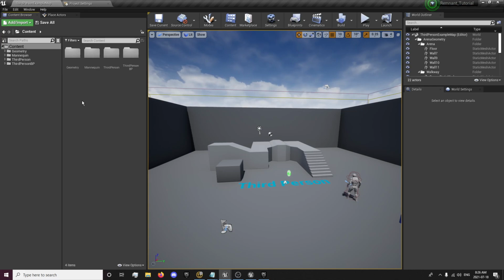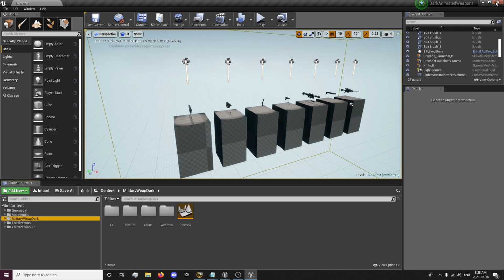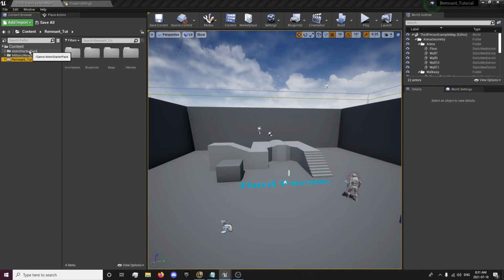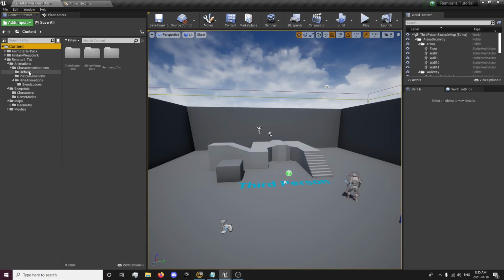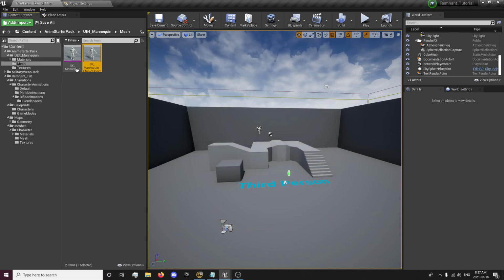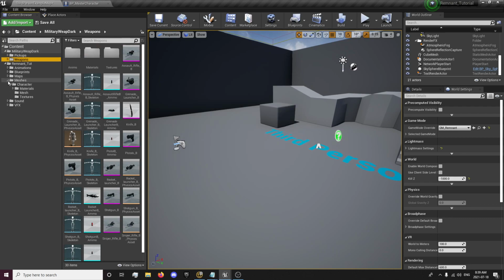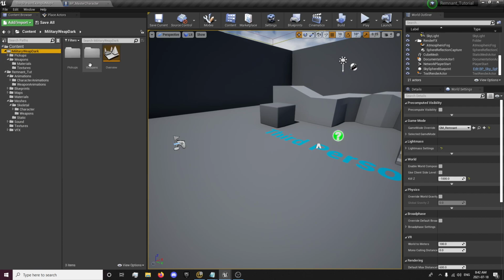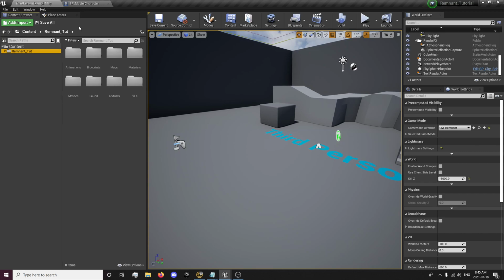Project Setup - #1: How To Make A Third Person Shooter Like Remnant in UE4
Remnant is a Multiplayer Co-op Third Person Shooter Game that you can play with up to 4 people (3 other friends) at once. It was actually created in UE4 which is pretty neat as well. In this series we will be recreating features from the game in Blueprints from scratch. We will go over things such as setting up Weapons, the inventory, shops, levels and dungeons, bosses and monsters, A Lobby system to join friends and much more all Replicated to work in multiplayer.
In this first episode we will be setting up the project and Importing Animations and Weapon models to use for this project.